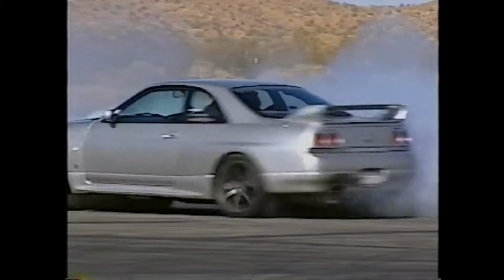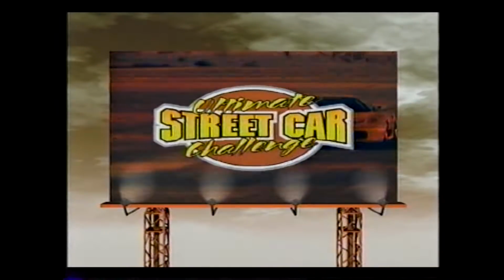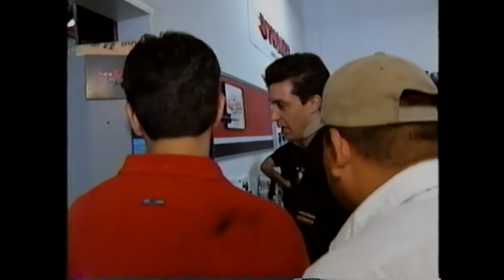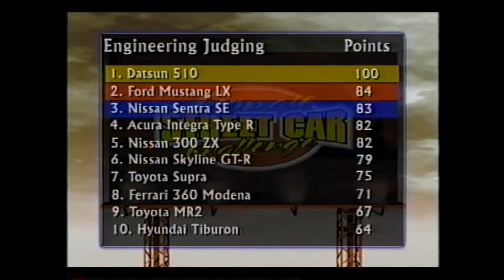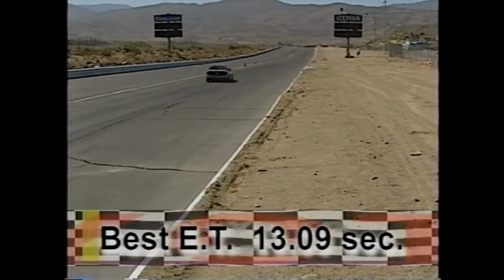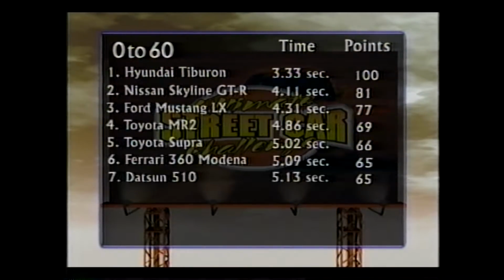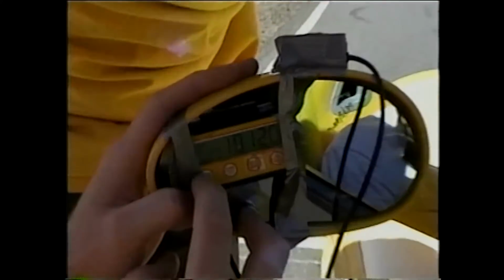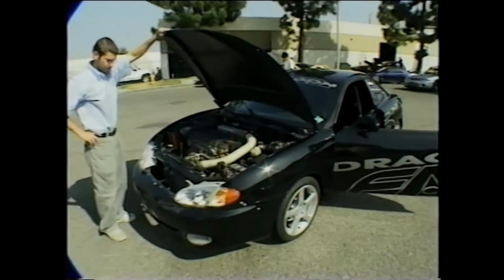Ultimate Street Car Challenge 1 (2001)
Sport Compact Car magazine's Ultimate Street Car Challenge
(converted from VHS tape)

Featuring:
-Acura Integra Type R (Mark Allen)
-Datsun 510 (Tod Kaneko)
-Ferrari 360 Modena (James Chen)
-Ford Mustang LX (Geoff Bennett)
-Hyundai Tiburon (Michael McIntyre)
-Nissan 300ZX (Jason Kopocs)
-Nissan Sentra SE (Steve Mitchell)
-Nissan Skyline GT-R (Justin Sykes)
-Toyota MR2 (Mike Carwin)
-Toyota Supra (Mani Jayasinghe)